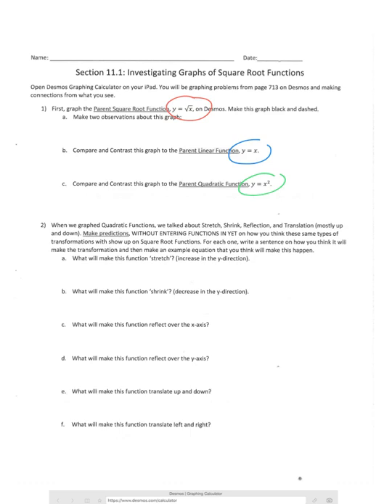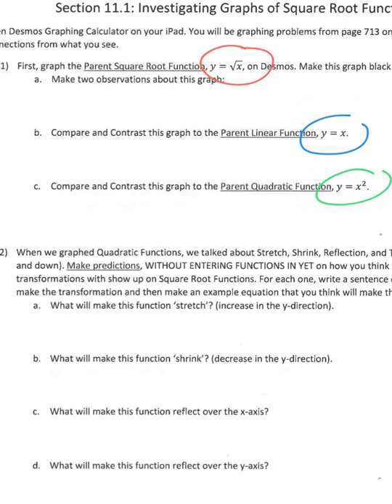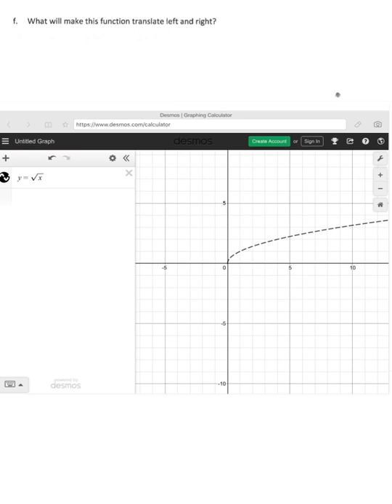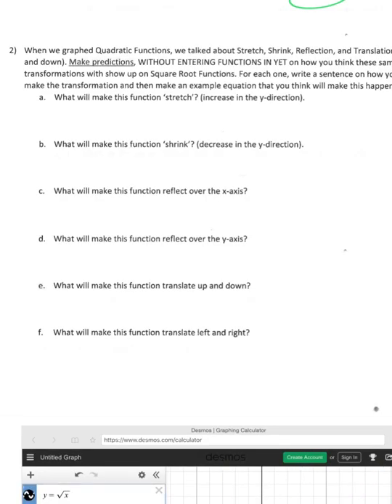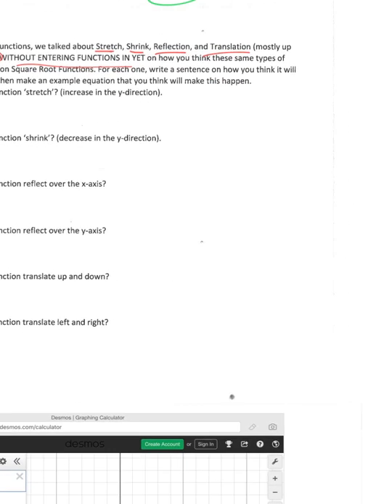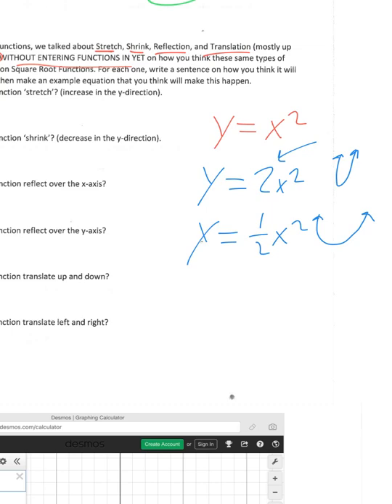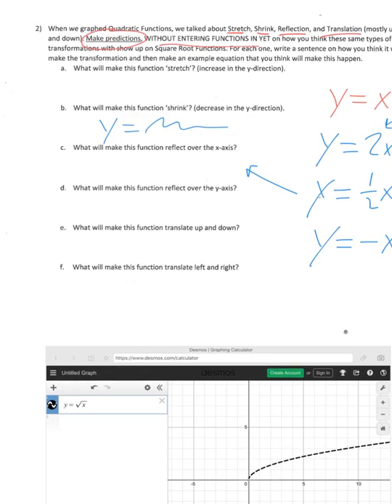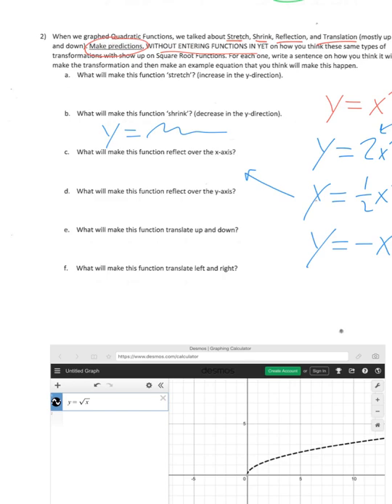Help on Graphing Square Root Functions Day 1 of PK